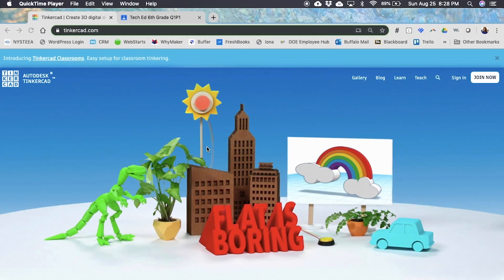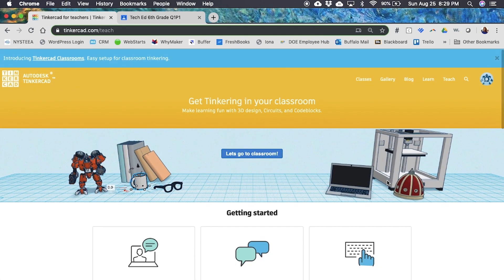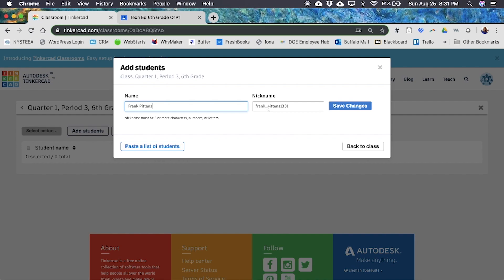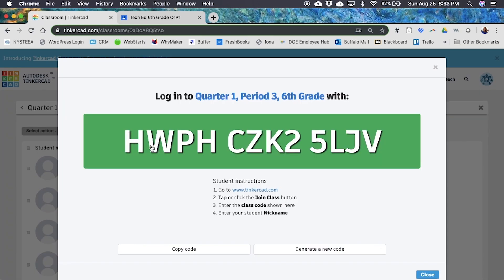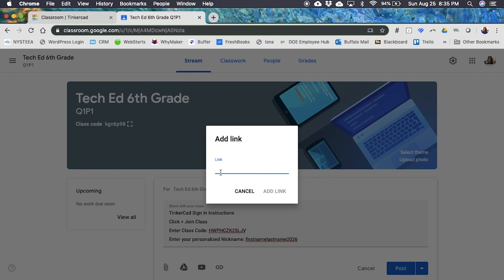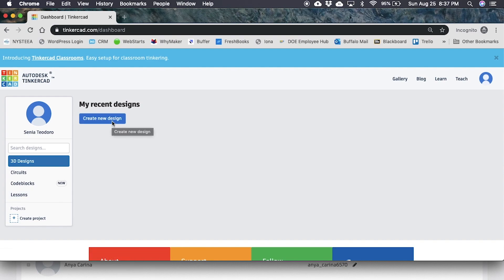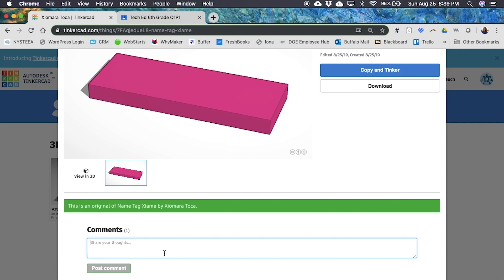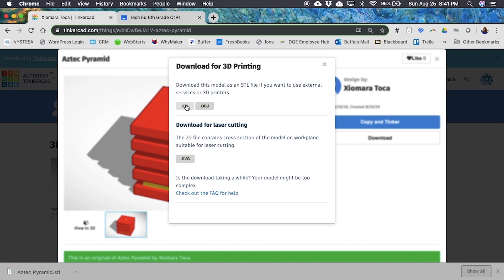How to TinkerCad Classroom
Learn all about the New TinkerCad Classrooms. How to get TinkerCad Classroom working for your classroom. Setting up a TinkerCad Classroom Account for Teachers. Using TinkerCad Classroom with students
More Resources for Teachers: